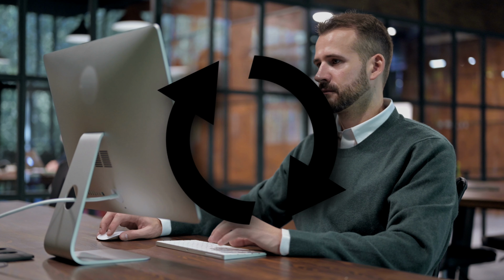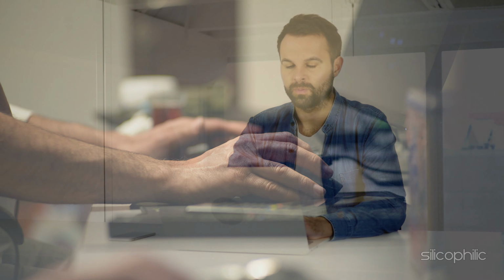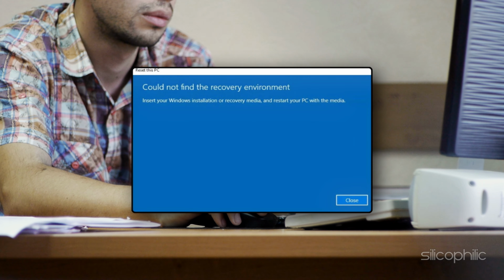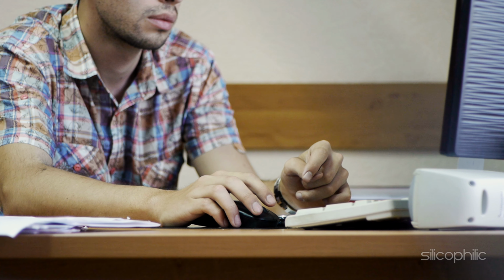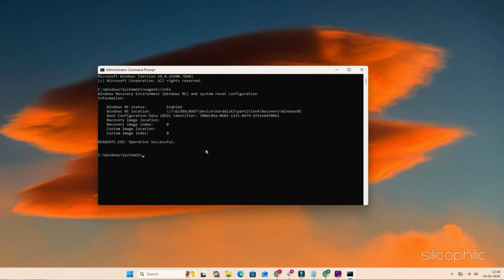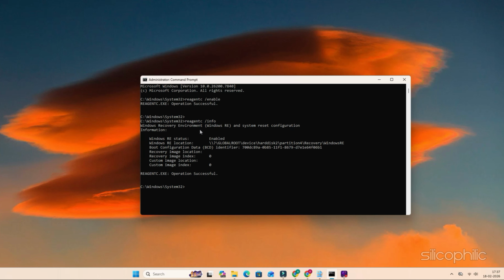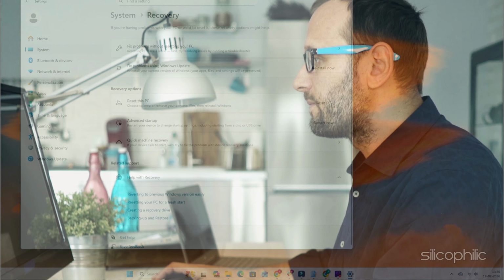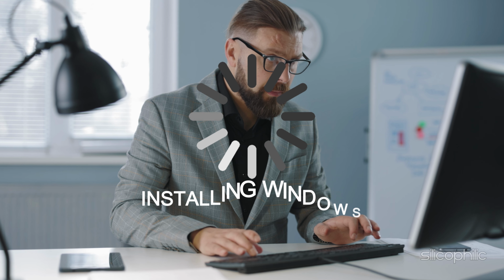Solve Recovery Environment Error ✅ | Quick Fix for Windows Update & Reset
In this guide, we’ll show you how to re‑enable or restore the recovery environment so you can reset your PC easily in 2026.

Timestamps:

00:00 Intro
00:31 Method1
01:00 Method2
01:20 Method3
01:37 Method4
01:56 Method5

Command promt
reagentc /enable
reagentc /info